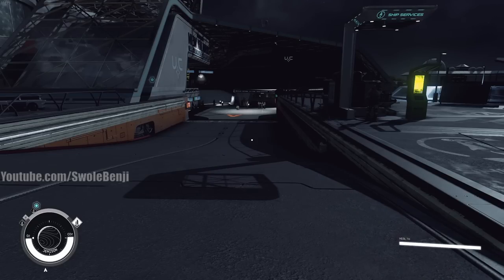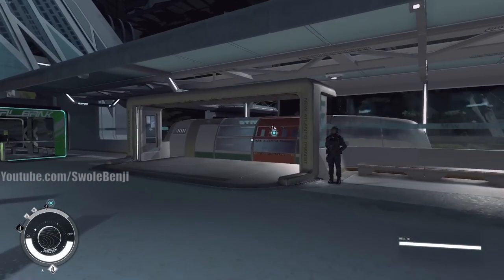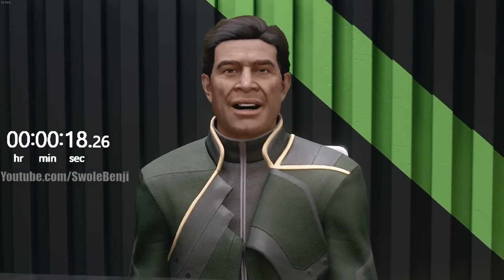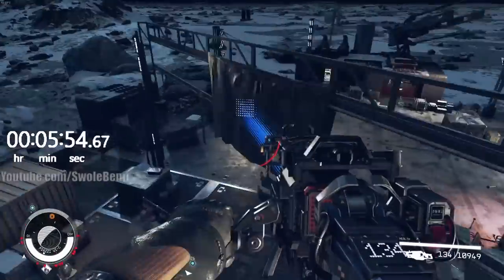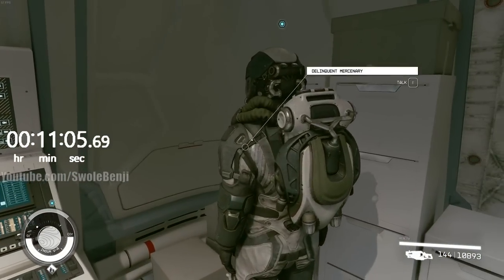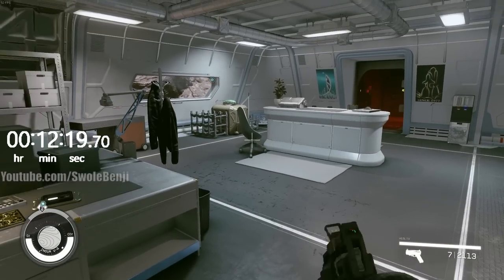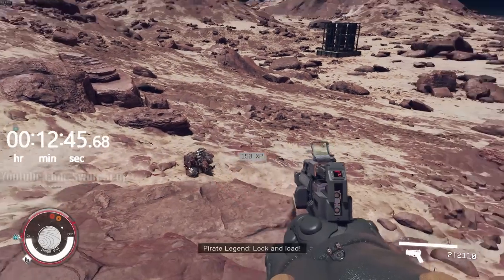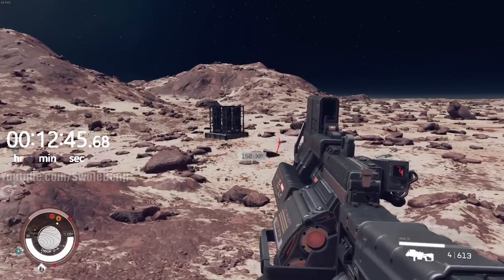Starfield - The BEST Pistol for a John Wick Build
If you want to get a very nice early game pistol that John Wick himself would use in the Starfield universe, this is it. This item is great for New Game Plus as it scales with your level when you acquire it, and only takes around 10 minutes to get. This ballistics weapon isn't the strongest in the game, but if you're bored of using particle beam pistols this is a great alternative.

To get this item you'll need to do a very quick 10 minute quest line for the Gal Bank where you help collect some debts. There's one mission in particular you have to do in a certain way in order to receive the reward. This video will show exactly what you'll need to do to get the best pistol for a John Wick build in Starfield.